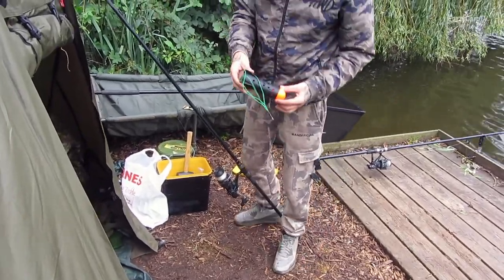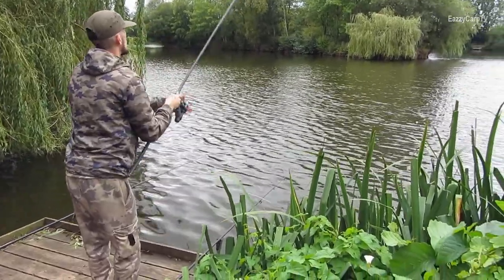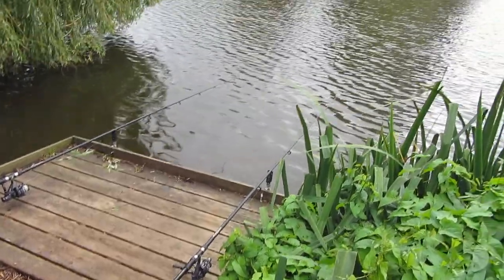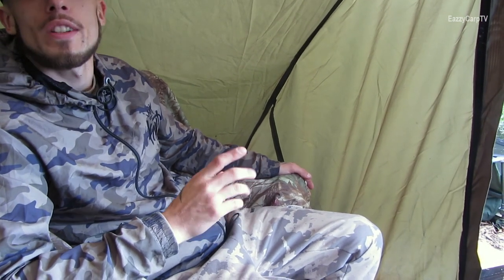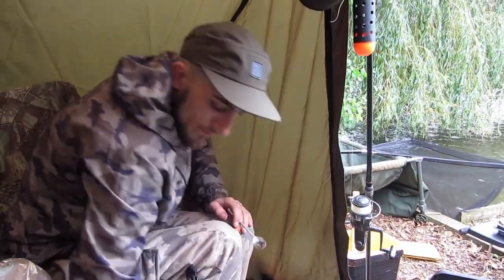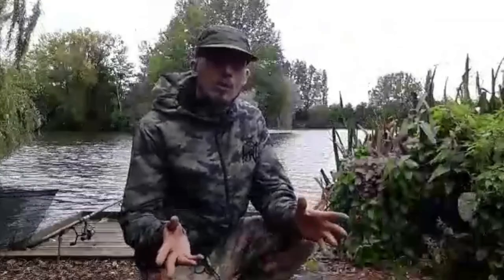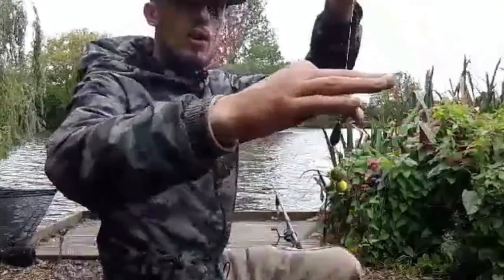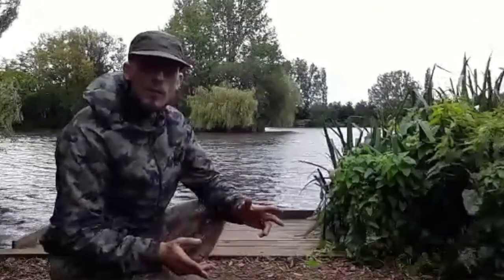CARP FISHING 2020 - JUBILEE POOLS FISHERY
Join us for a day session at Jubilee Pools Fishery in Ryton-on-Dunsmore.